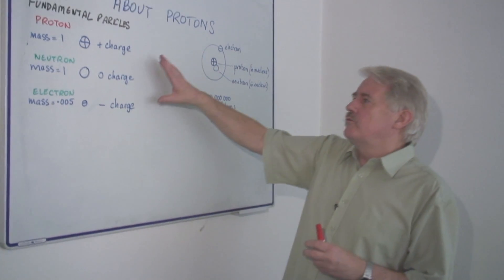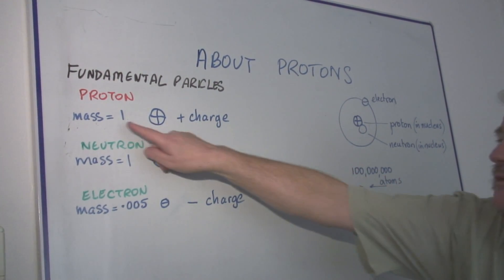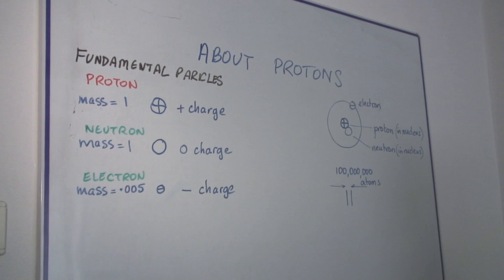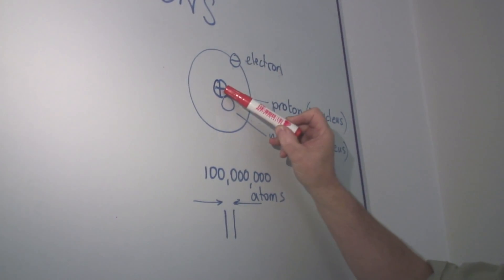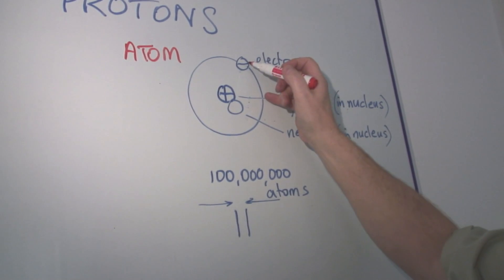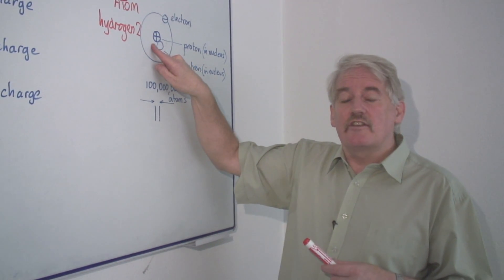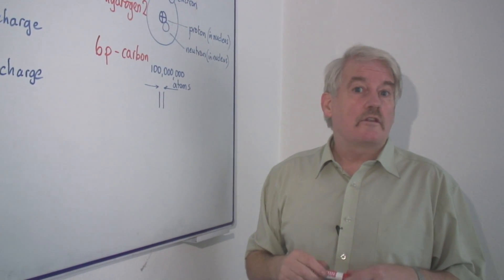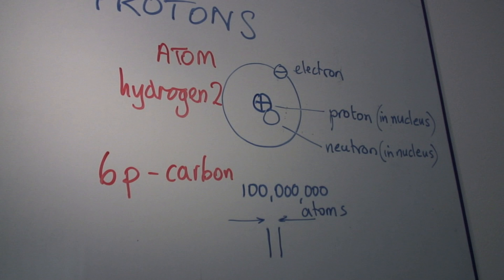Physical Science : About Protons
Protons are one of the three fundamental particles, and they possess a positive charge. Discover how protons help to determine what a material is with information from a science teacher in this free video on physical science lessons.